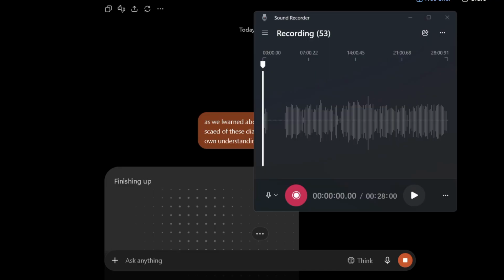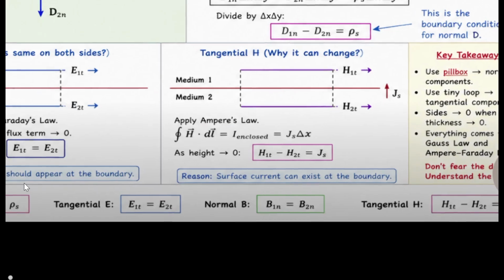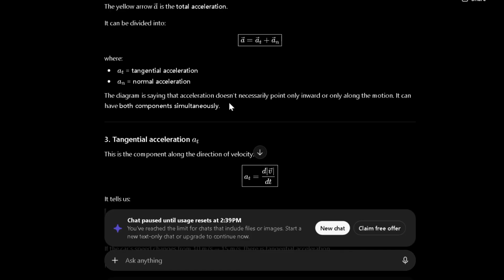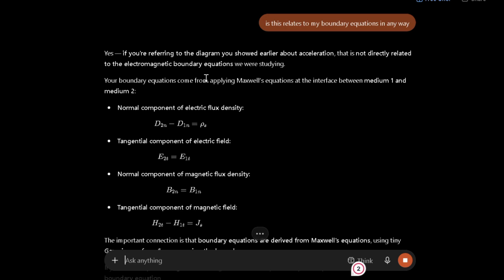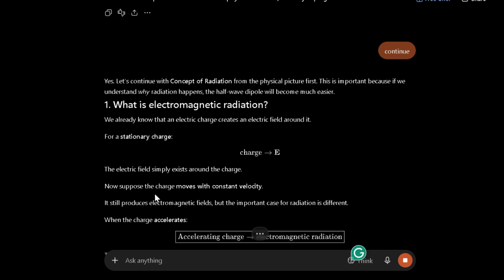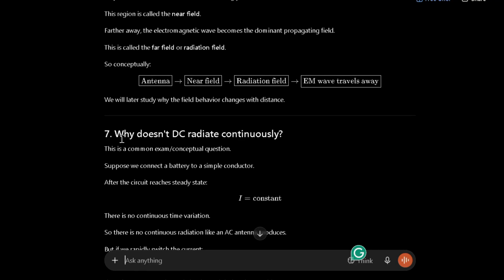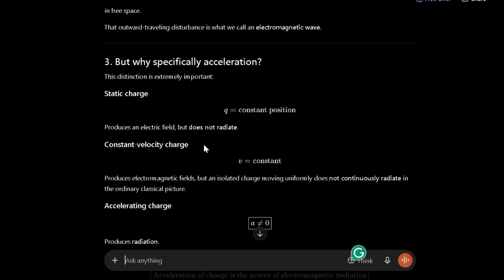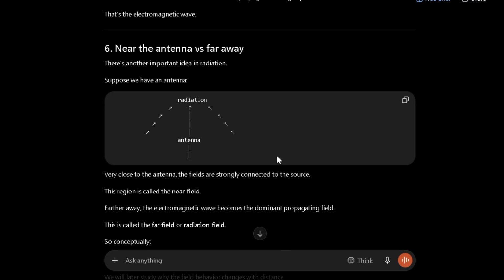tangential and normal component ,boundary condition rivision , concept of radiation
tangential and normal component  explaining online scary diagrams in seconds ,boundary condition rivision , concept of radiation